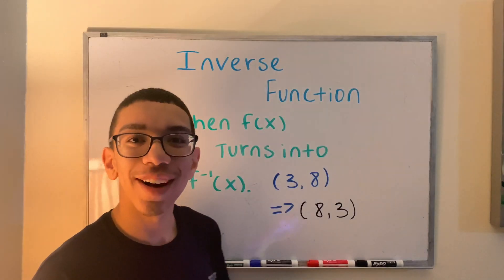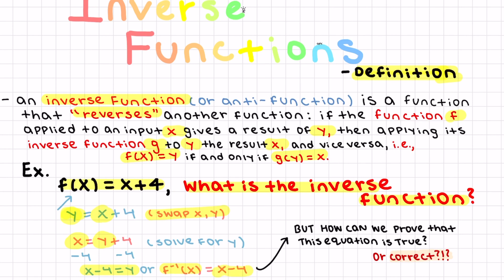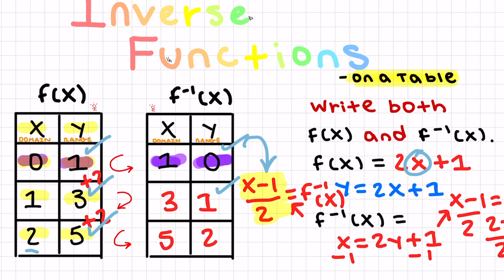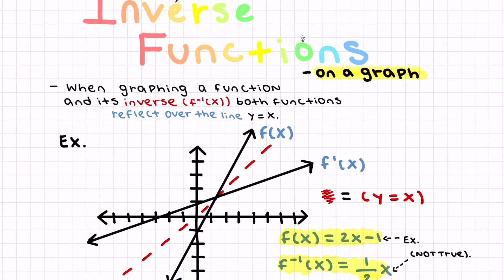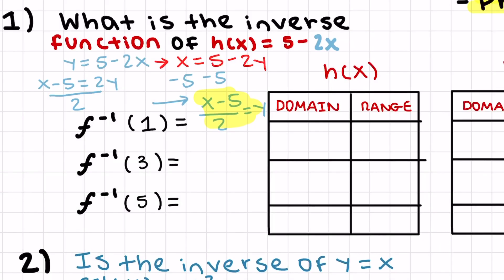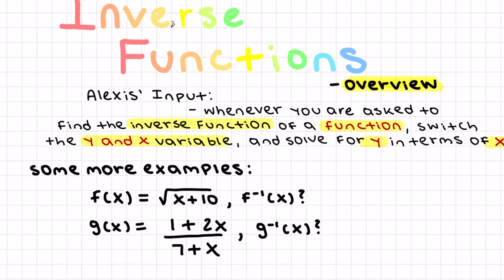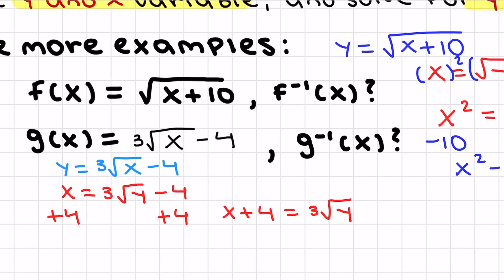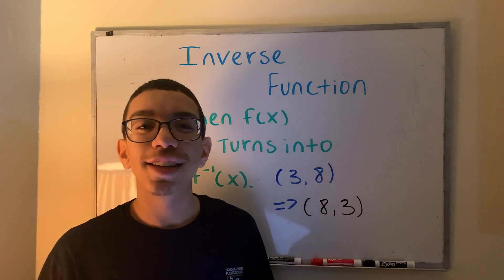Understand Inverse Function in less than 15 minutes!!! - (Algebra 2)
What is an inverse function, how does it look like in a graph, how can we solve it??? Do not worry, I explain it all in this video!!!

If you want Part 2 into logarithms and rational exponents finding the inverse functions tell me!!!

(Please take your time, and take it any time you want, this is for extra practice).

Equipment used in this video:
iPhone XS Max - ( Record )
iPad Pro - ( Screen record )
Apple Pencil - ( Drawing )